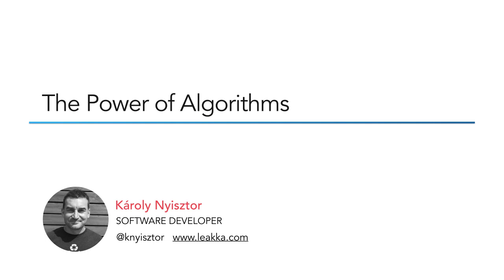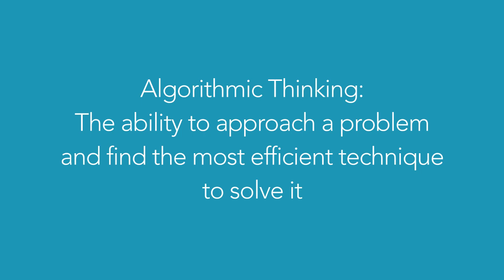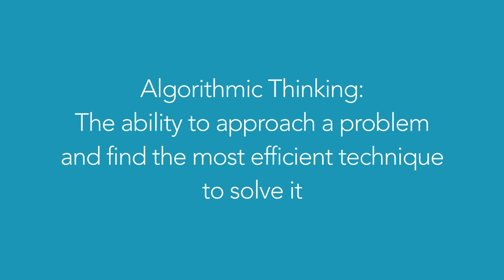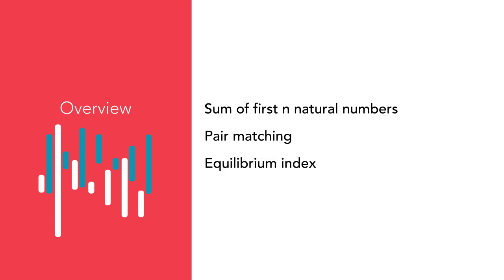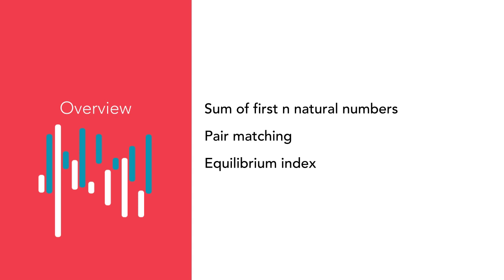The Power of Algorithms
This is a preview of my course "Introduction to Algorithms in Swift"